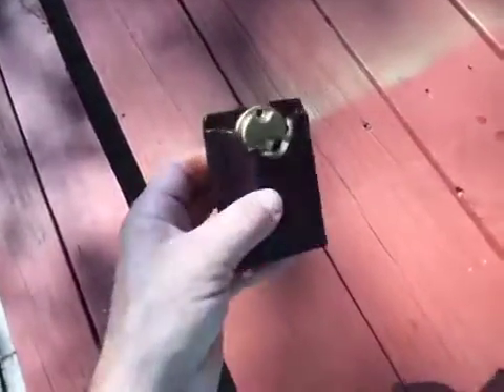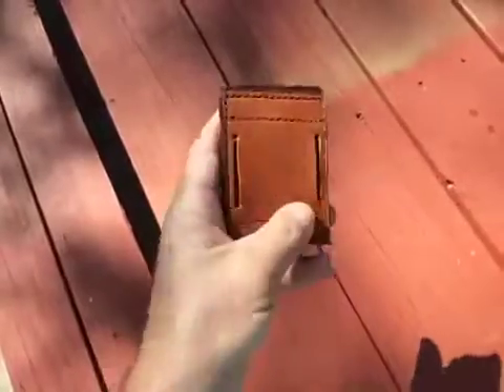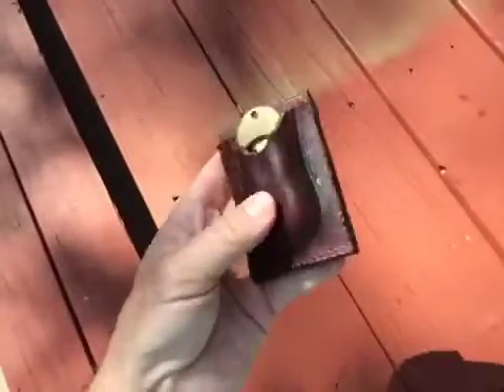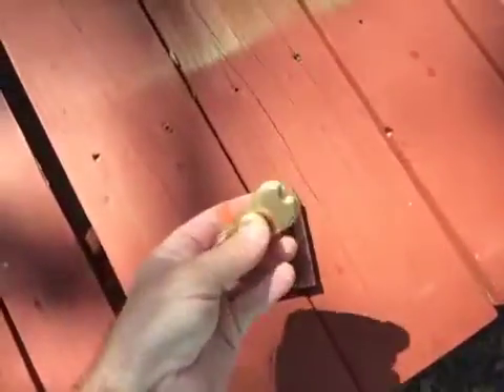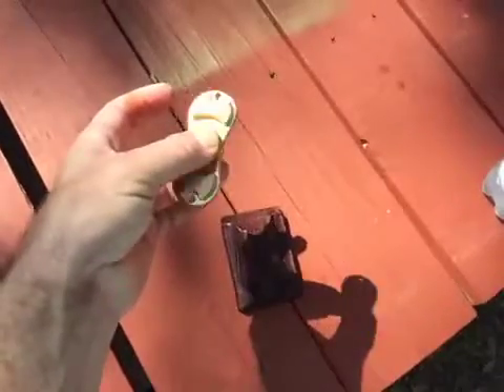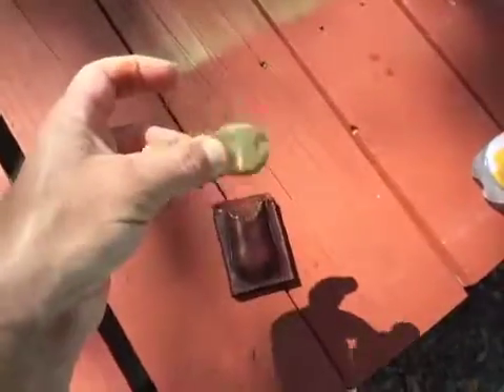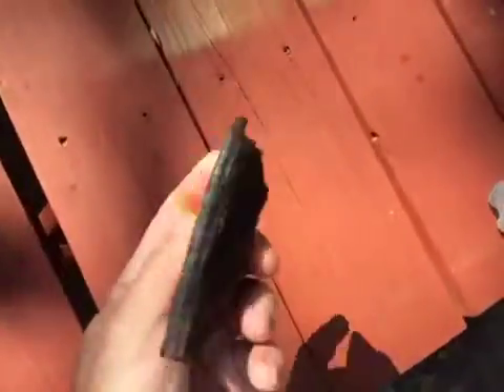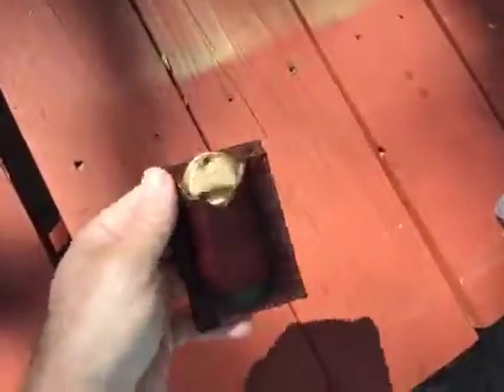Spinner case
Walnut and Qtan bridle leather used from thouroughbred leathers.